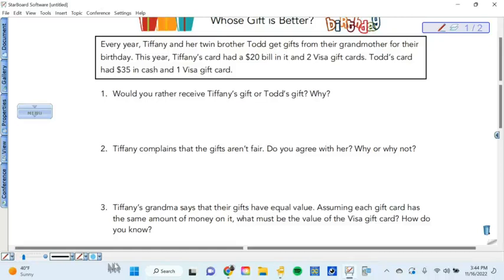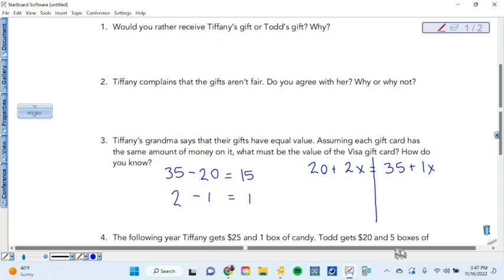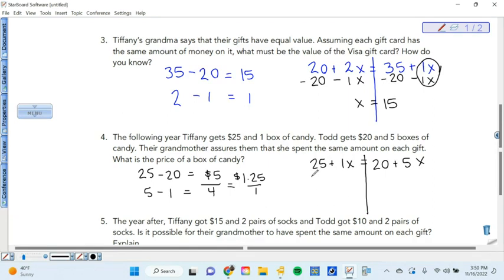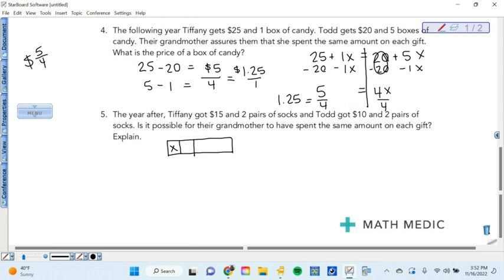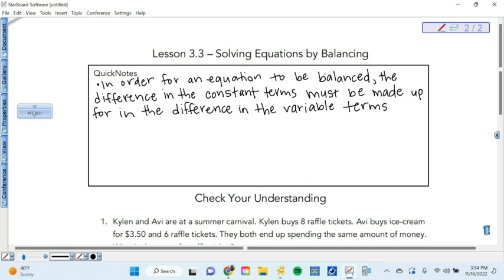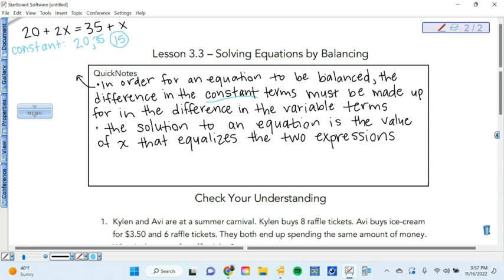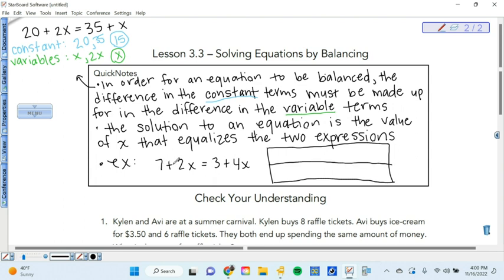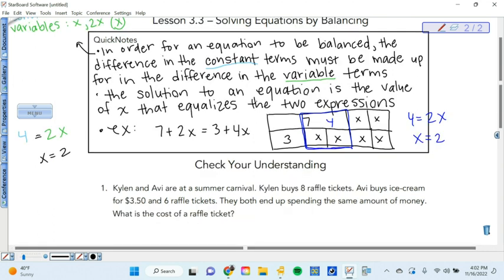Solving Equations by Balancing (11/16 Lecture)